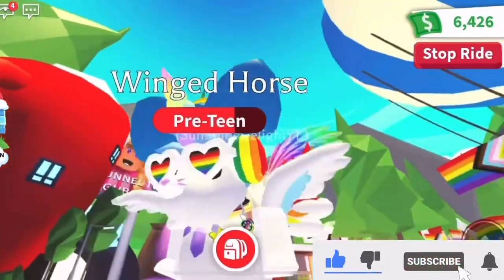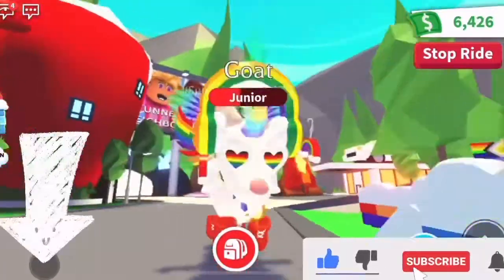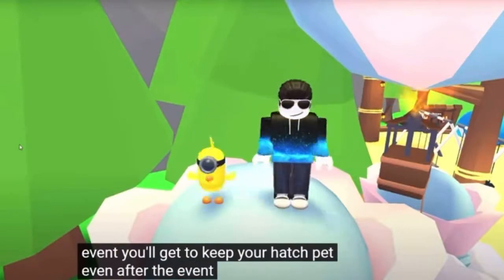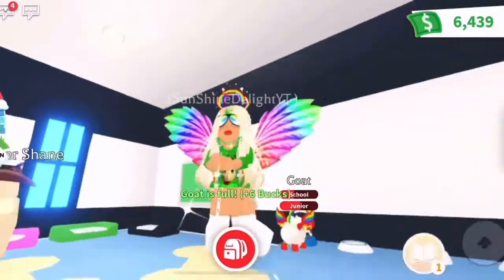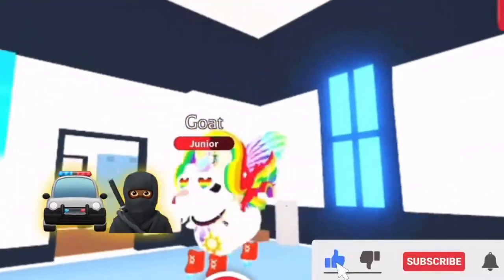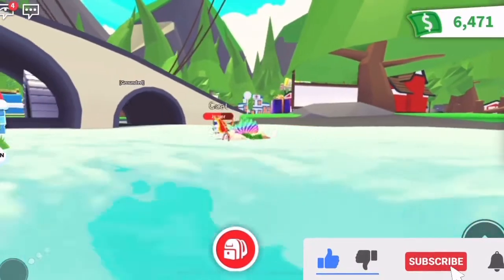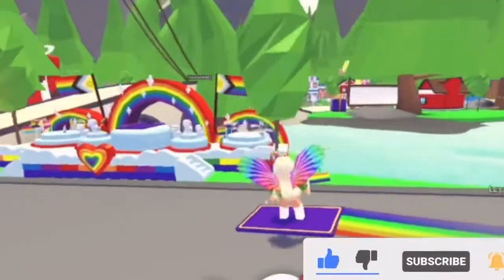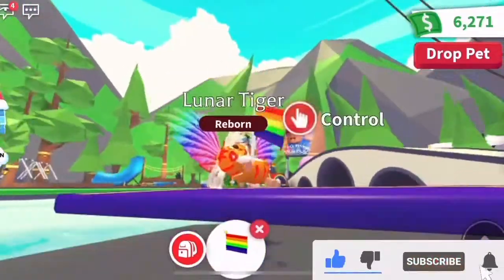Adopt Me MINION CHICK 🐥 (Roblox)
The new pride update !!!and MINION UPDATE

JOIN OUR POSITIVE SUPPORTIVE COMMUNITY OF FRIENDS , tips tricks hacks updates giveaways and so much more today!

make sure toLIKE 👍 SUBSCRIBE & leave your roblox user name in the COMMENTS section down below ⬇️to be selected for our weekly GIVEAWAY we hope to see you soon don’t forget to check out our FACEBOOK PG & go Through those  playlists!!!  there’s something for everyone byeeee squad 💜

References:

A).    Middleton. S. & NoobSquad (2021). Video Creator: platform Roblox: TikTok Dances.

C)      Vita,(2022).Video Editor Application: Song” Pop Pop” by SellByMusic. Vita App @ Apple Store.

D)     VlogStar Application(2021)”Screen Recorder & Editor”:  music added thanks to VlogStar Audio 778 Options “sound effects”& sunday spirit & Music by audionautix.com